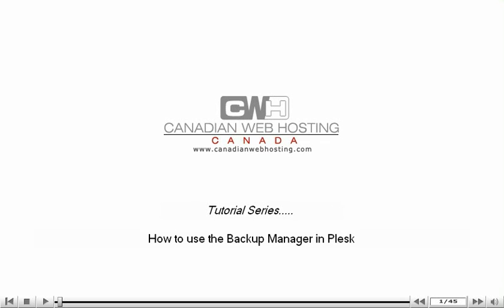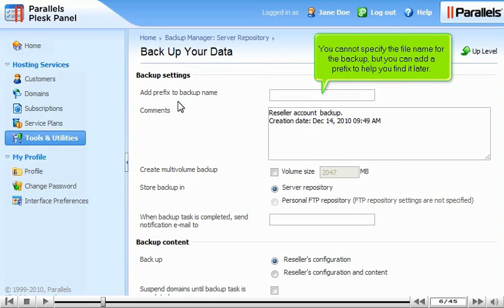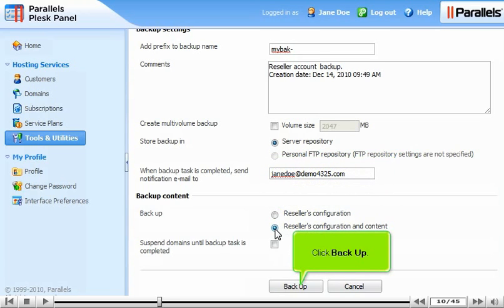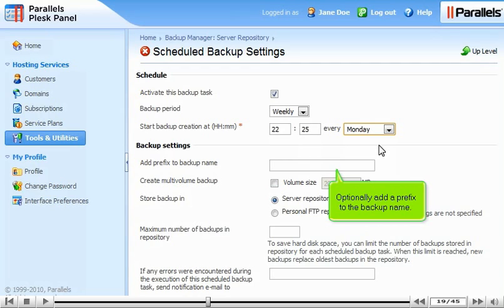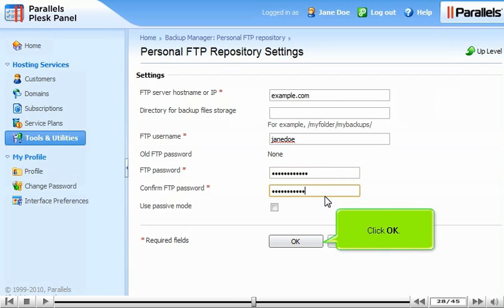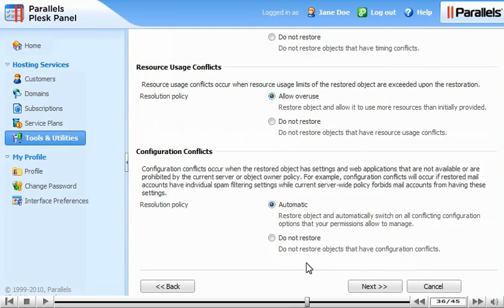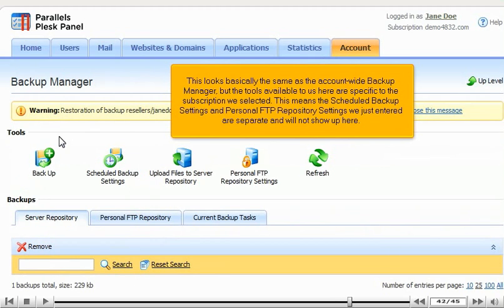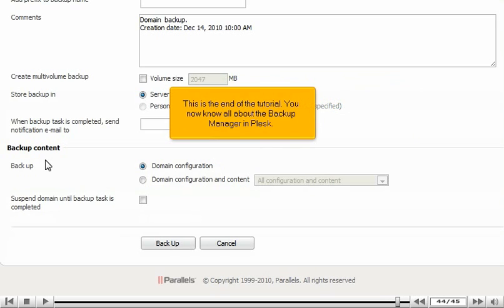how to use the Backup Manager in Plesk Reseller - Canadian Web Hosting